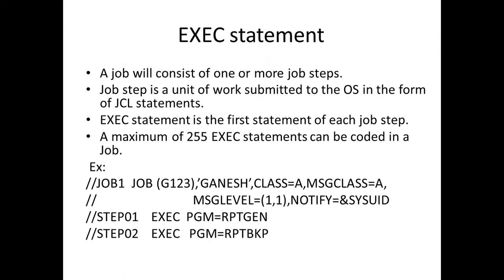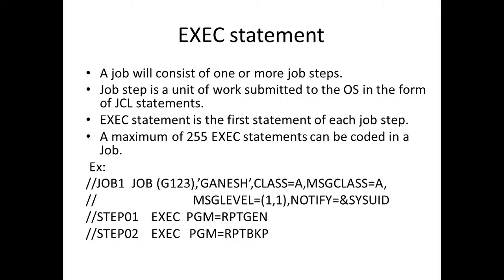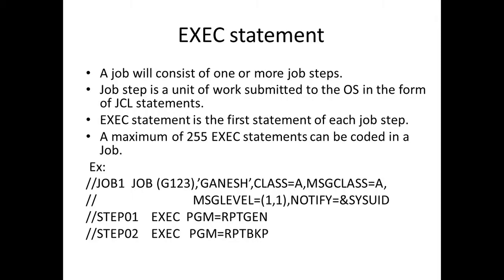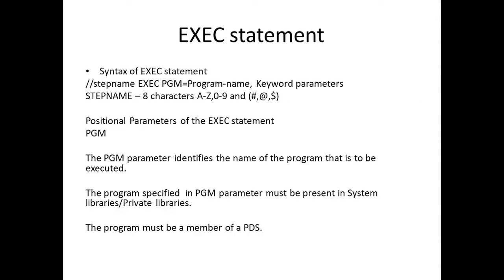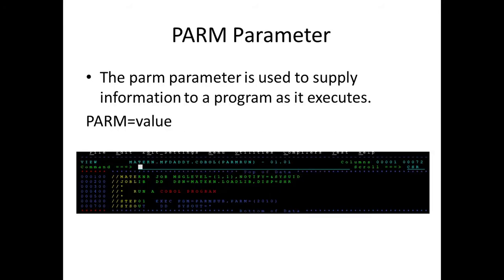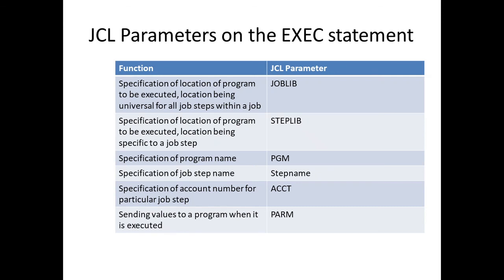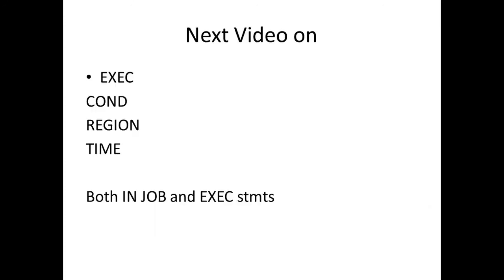JCL Series Part 3 || EXEC statement || JOBLIB statement|| STEPLIB statement || PARM parameter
JCL SERIES VIDEOS

In this video EXEC statement is explained.

PGM parameter,

ACCT information parameter,

PARM Parameter,

JOBLIB and STEPLIB statements  with hands on examples over the Mainframe system.

Any Beginner with no mainframe knowledge can watch this video to know what is an  EXEC statement, PGM, ACCT, PARM  parameters used in JCL program.

Good Luck for your Mainframe Training.
Happy Learning!

Any suggestions, feedbacks are always welcome.

Don't forget to click on the bell icon for getting instant notifications on all our videos.

Best Regards,
Ganesh Kumar.N